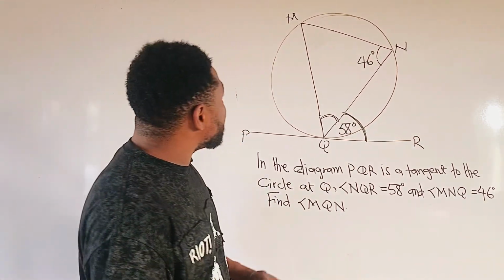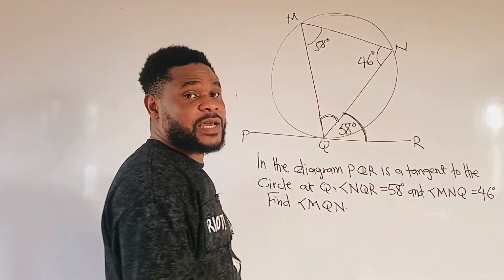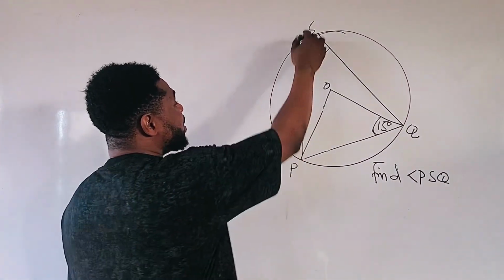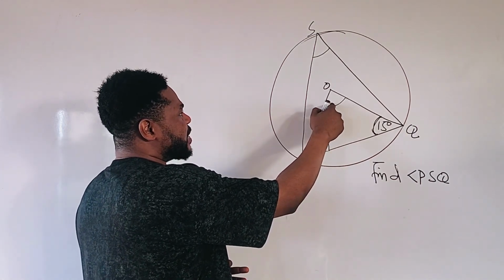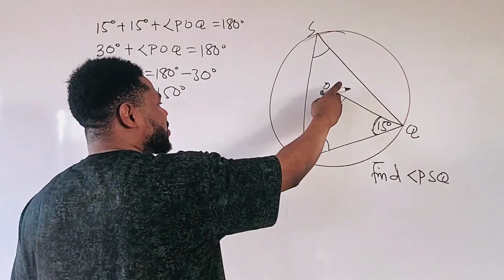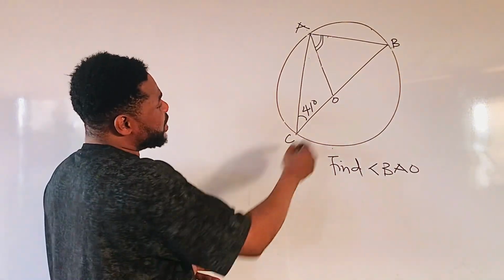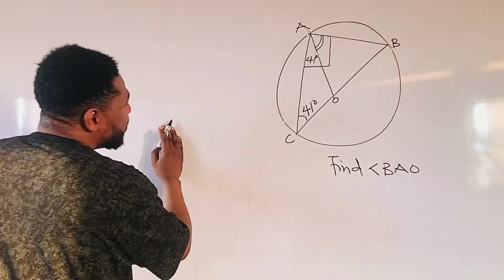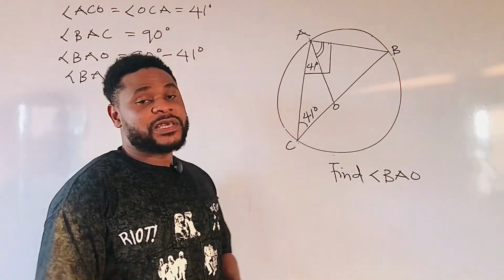CIRCLE THEOREM PART 2